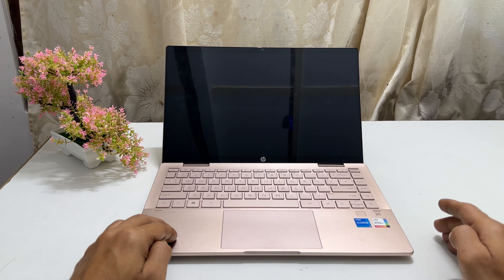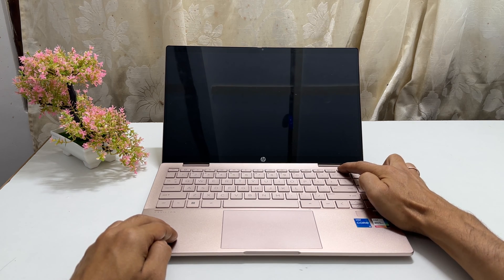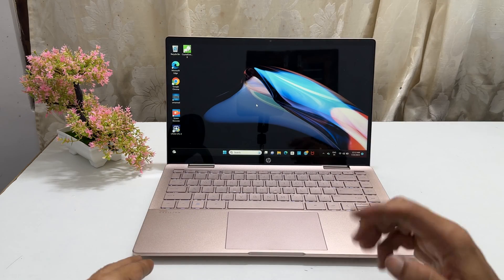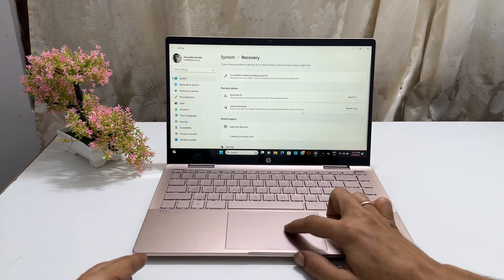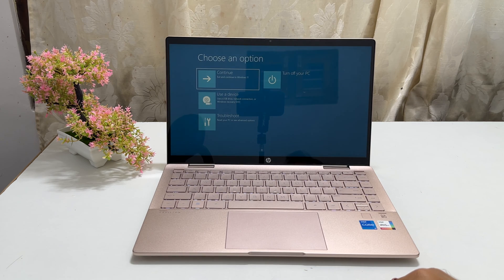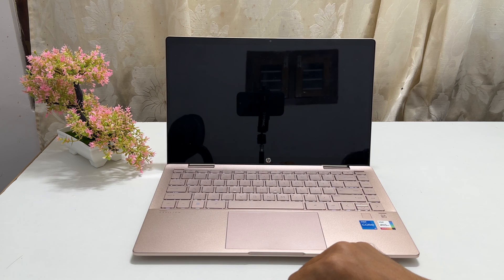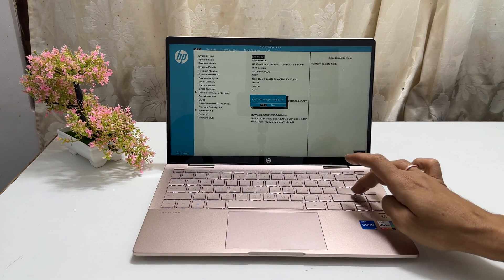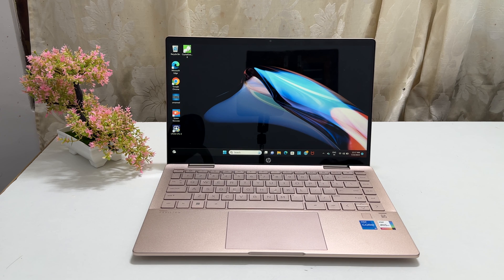How to enter BIOS HP Pavilion X360- Change Boot Order, Enter BIOS from Windows 11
Video on how to enter BIOS setup on HP Laptop Pavilion X360.  It covers two methods. First one using the hotkey method to change the boot order or change BIOS settings page. Other ways to Enter BIOS using Windows 11.